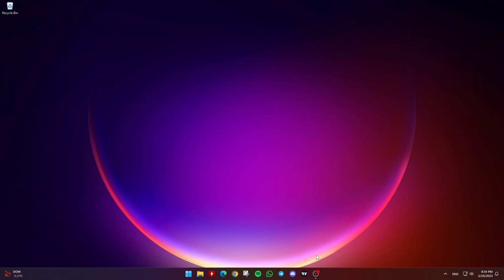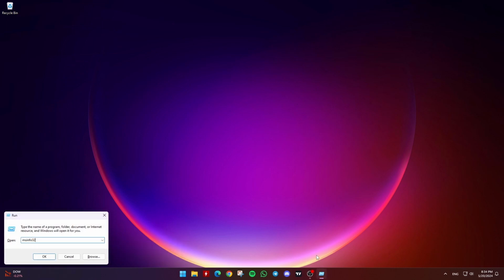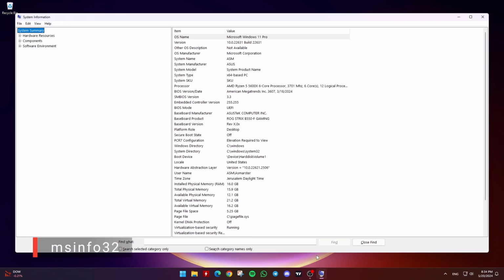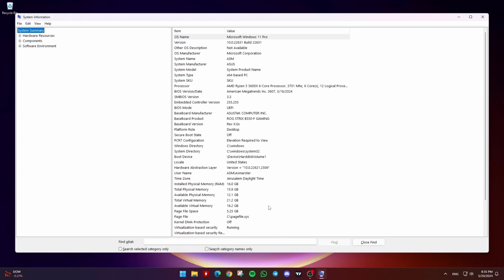How To Check Secure Boot State in Windows 11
Secure boot is a security standard developed by members of the PC industry to help make sure that a device boots using only software that is trusted by the Original Equipment Manufacturer (OEM).

Thanks ❤️